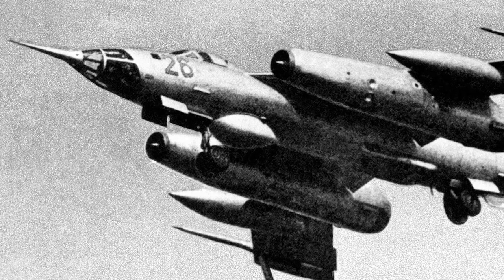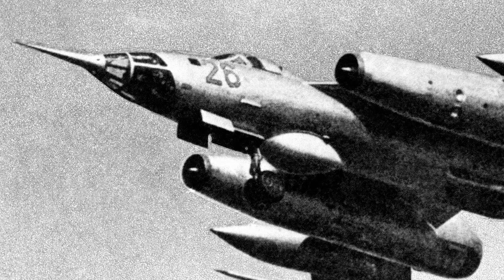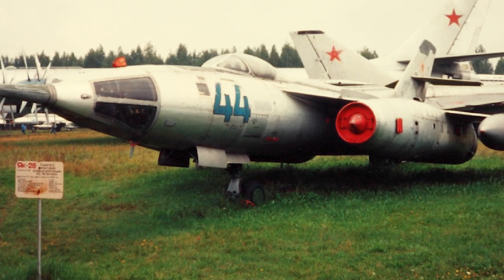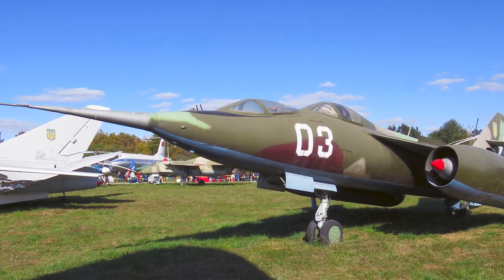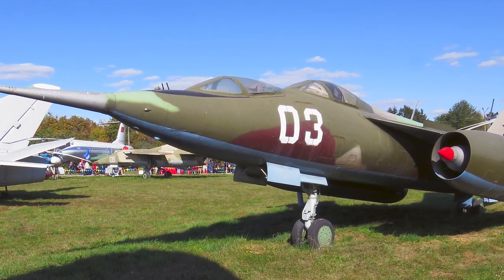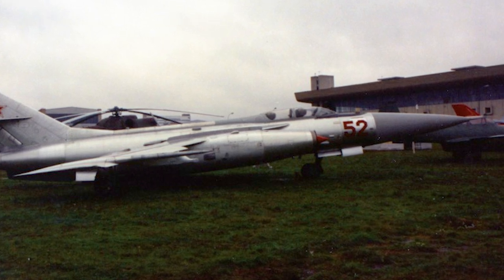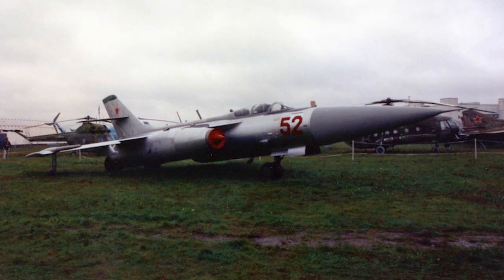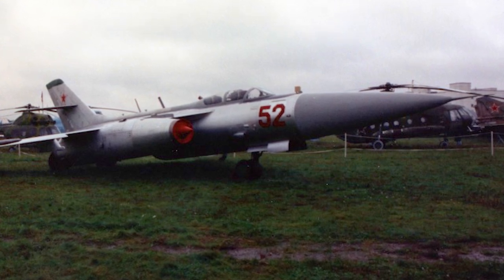Yakovlev Yak-28 Brewer / Brewer-E / Firebar / Maestro - A Short History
The Yakovlev Yak-28 was a subsonic, swept-wing aircrat, known under NATO reporting names Brewer, Brewer-E, Firebar and Maestro. The Yak-28 was produced as a tactical bomber, but also served in reconnaissance, electronic warfare, interceptor, and trainer roles.